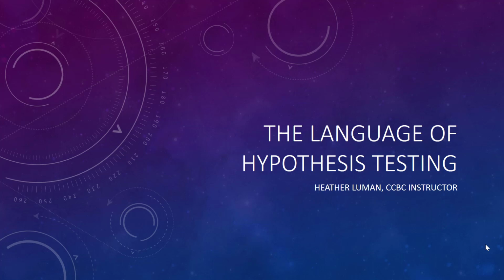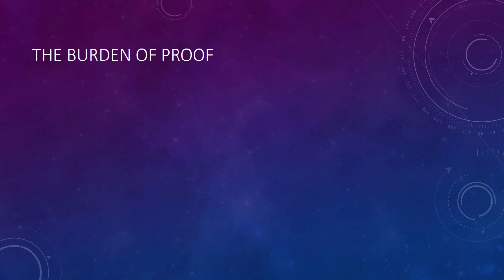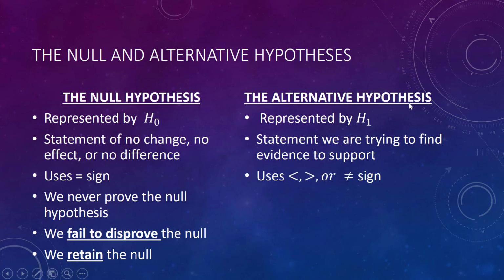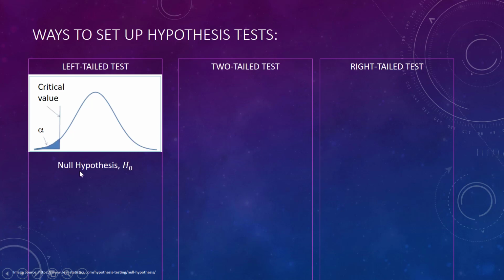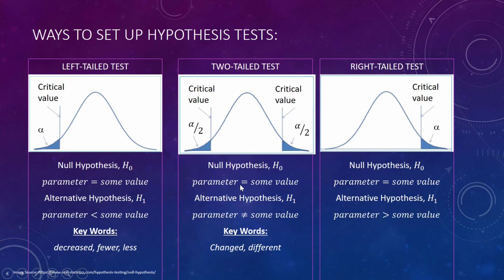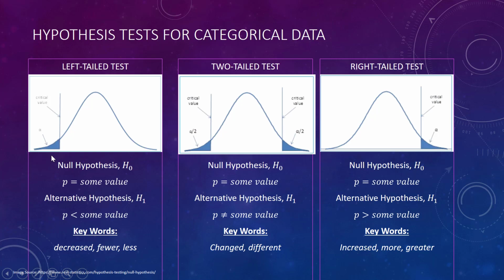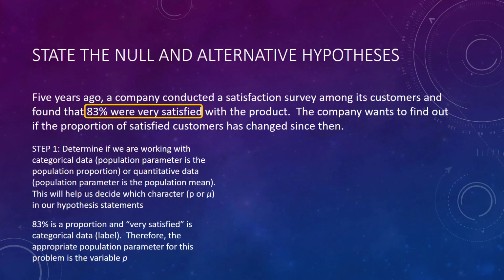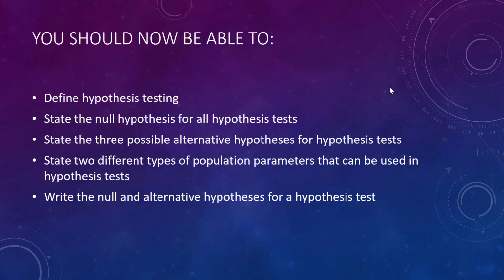Language of Hypothesis Testing Part 1